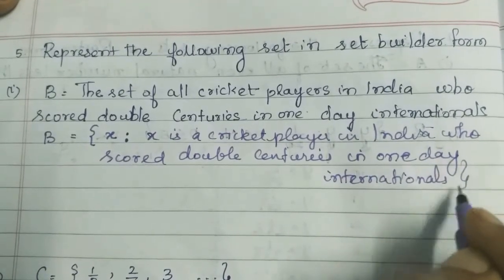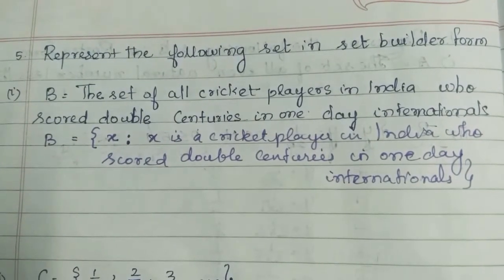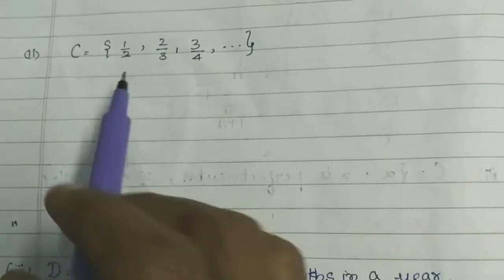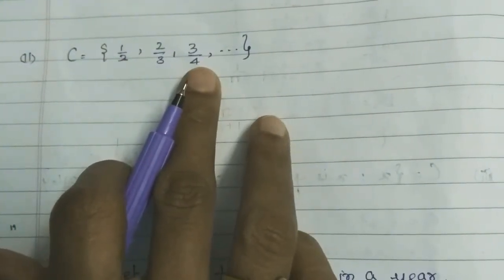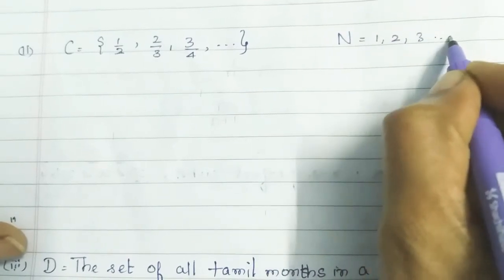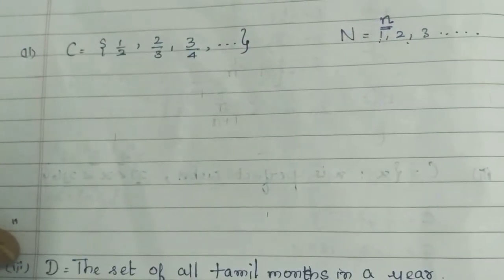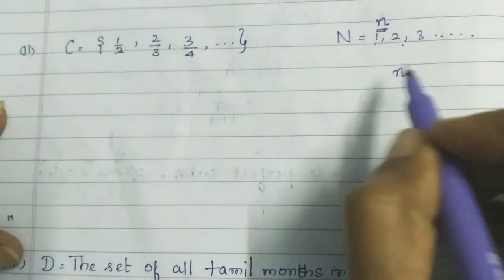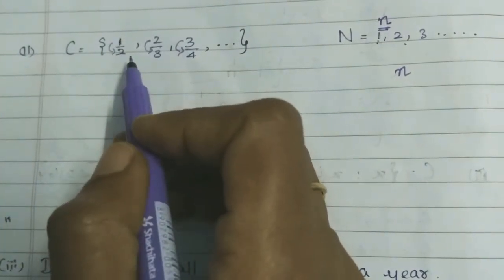TN Samacheer maths/ 9th standard /Sets / Exercise 1.1 /Sum 5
Nithyaganesh maths
Exercise 1.1
Sets
Representation of a set
9th standard Samacheer maths